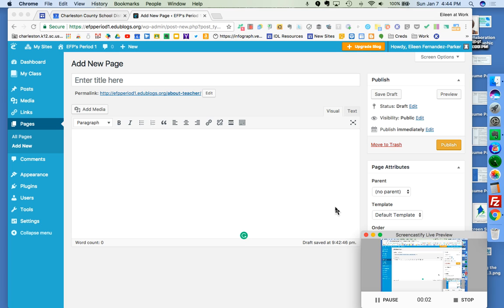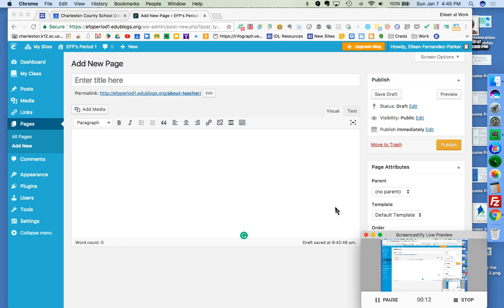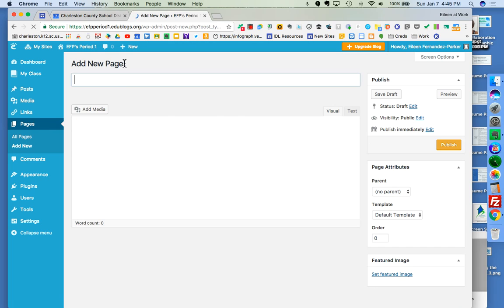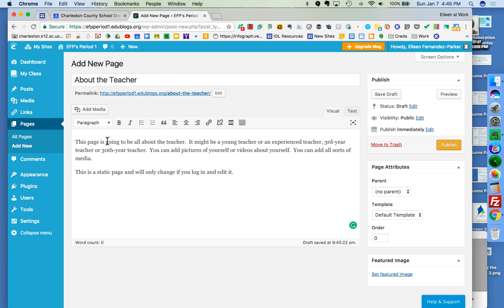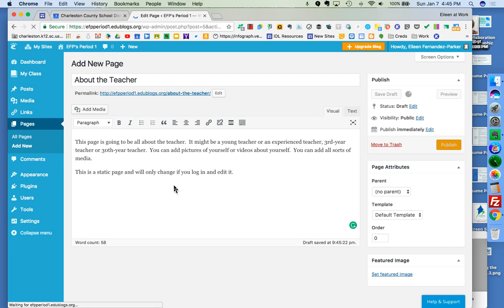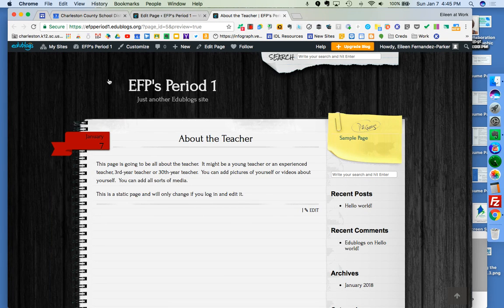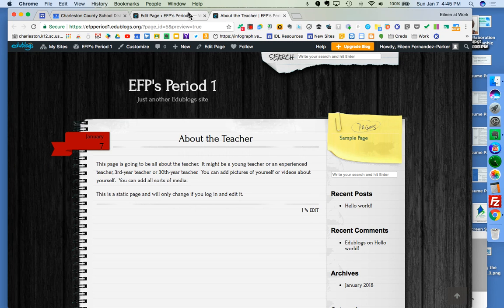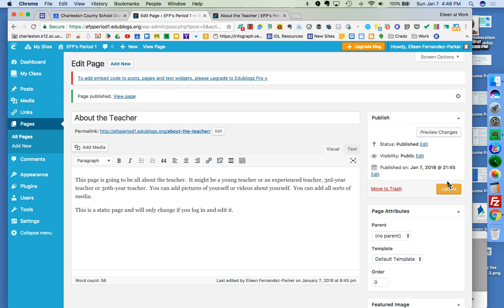Adding Static Pages to Your EduBlog Site